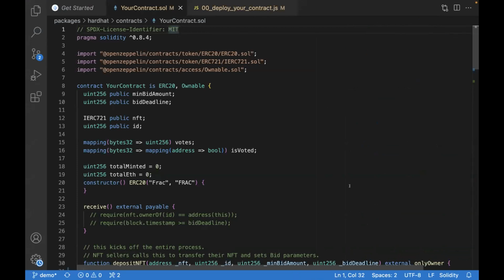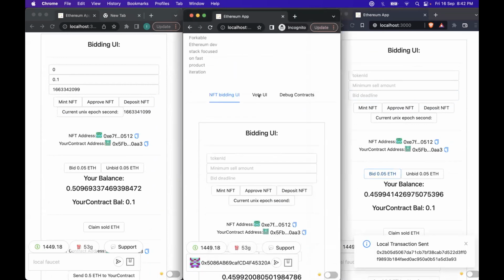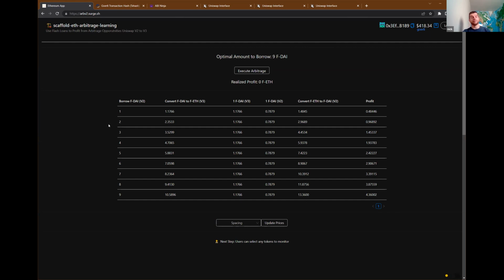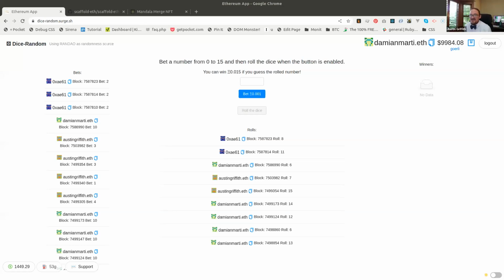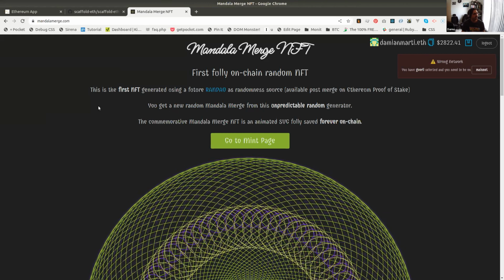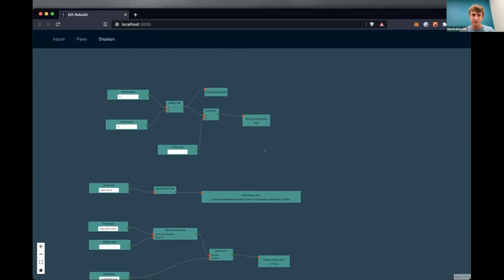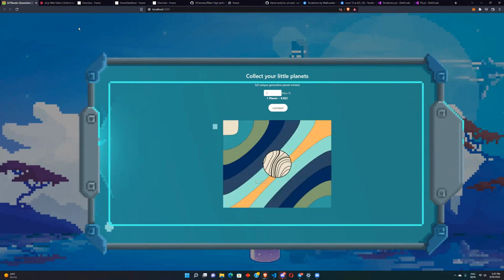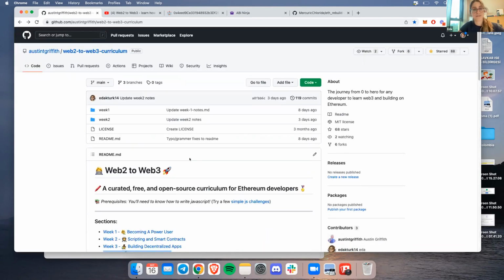🏰 BuidlGuidl - Shill your 🏗 Scaffold-eth build - September 16, 2022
[1:40] Aakansha shows off Fractionalized NFTs

[12:58] Nick shows off his arbitrage build

[22:35] Damu shows off his dice game using future block mixHash

[29:10] Damu shows off Mandala Merge NFTs

[36:12] Alex shows off a typescript rebuild of

[42:47] Chris shows off on-chain generative NFTs

[48:24] Eda shows off the new web2 to web3 curriculum